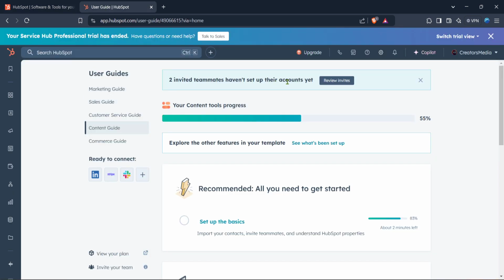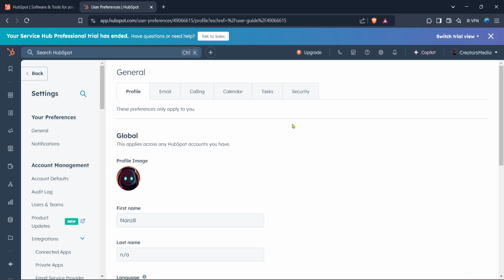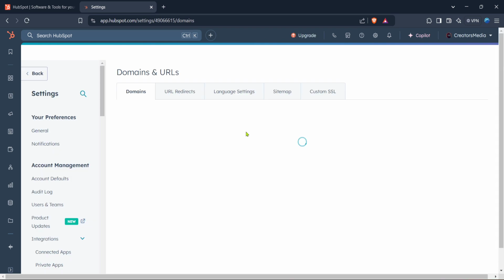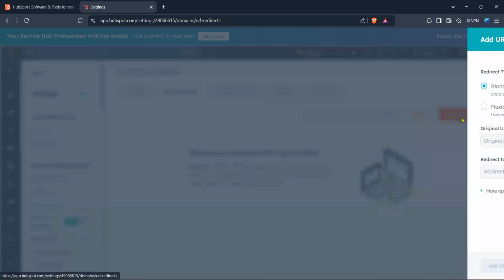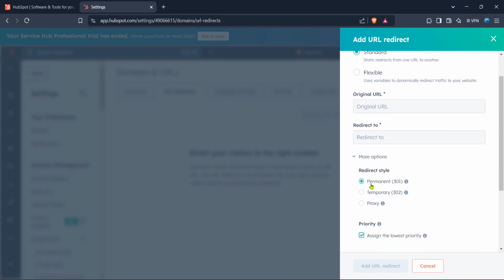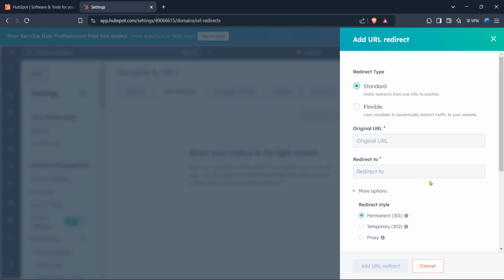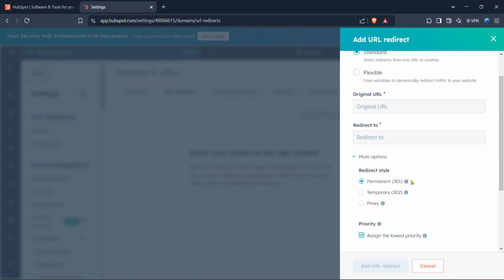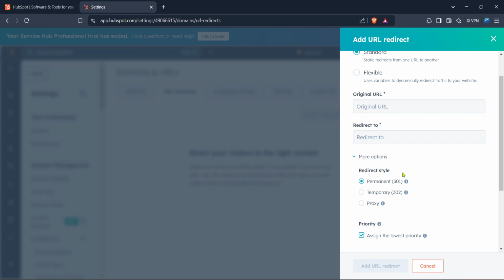How to Create a 301 Redirect in Hubspot (Full 2025 Guide)